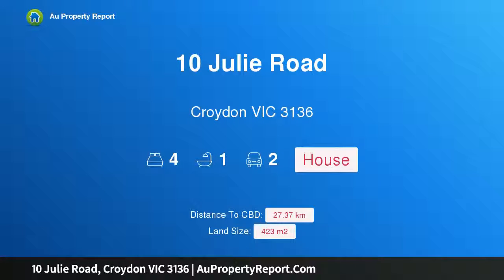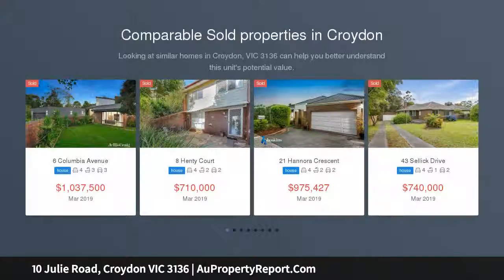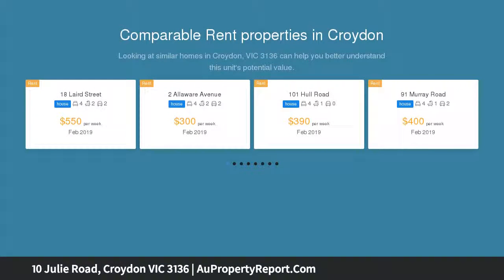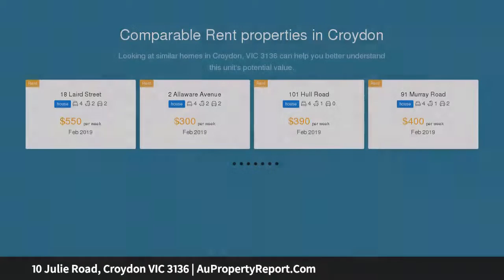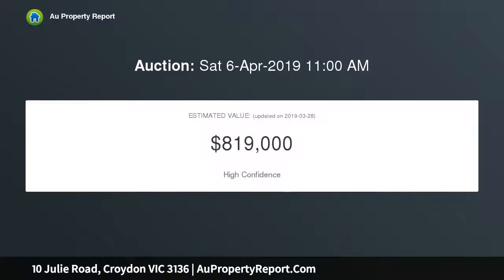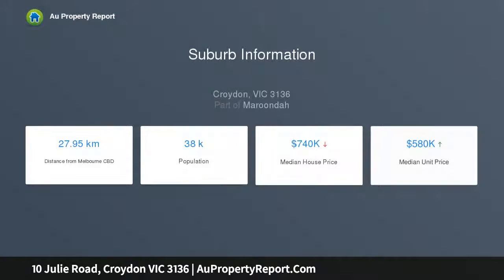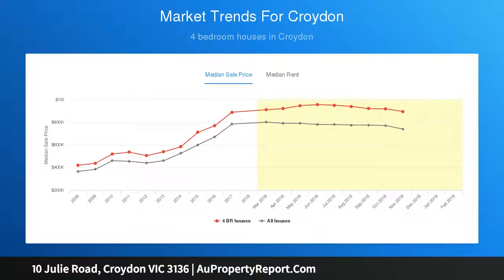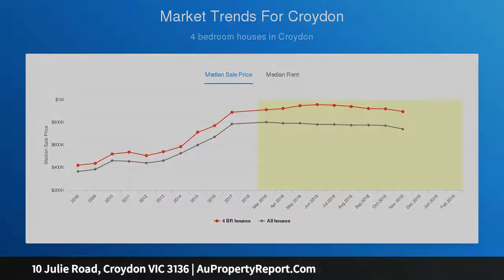10 Julie Road, Croydon VIC 3136 | AuPropertyReport.Com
10 Julie Road, Croydon VIC 3136
Property Type: house
Bedrooms: 4
Bathrooms: 4
Car Space: 2
Endearing Low Maintenance Charm